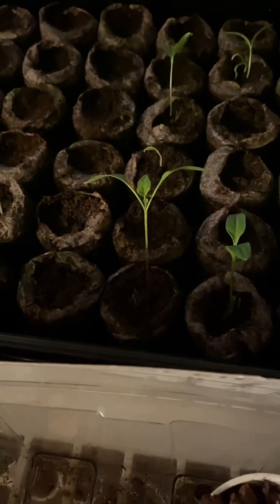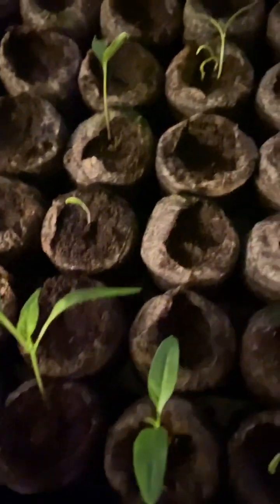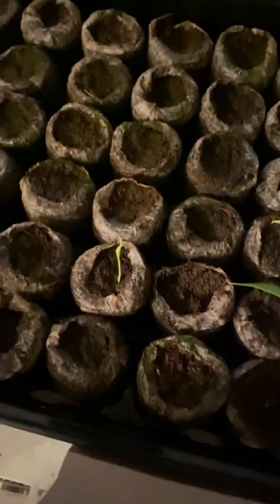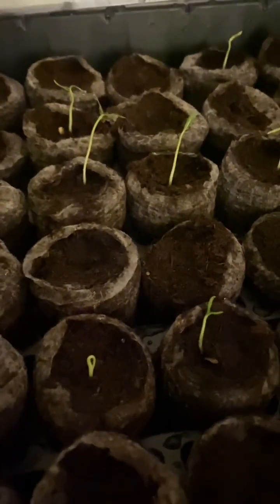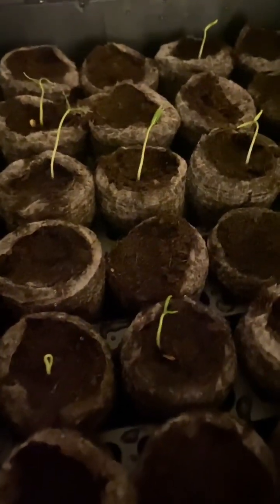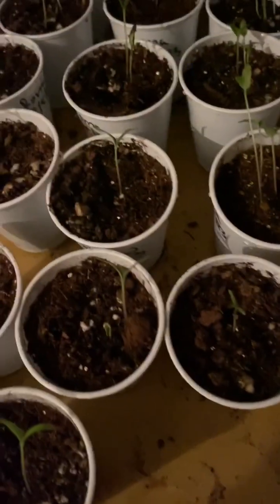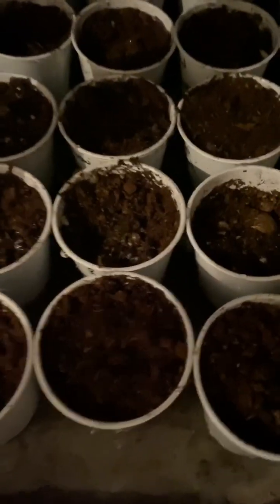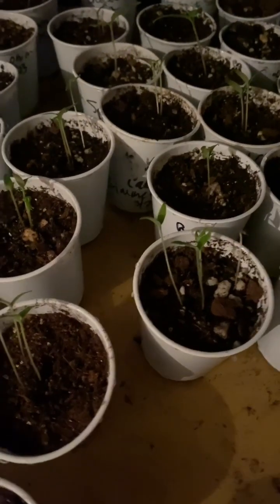Growing Peppers From Seed! Our Best Tip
How do you grow your own peppers? Do heat mats really work? We think so! Follow along on our journey at Harmon Homestead. Get growing y’all!